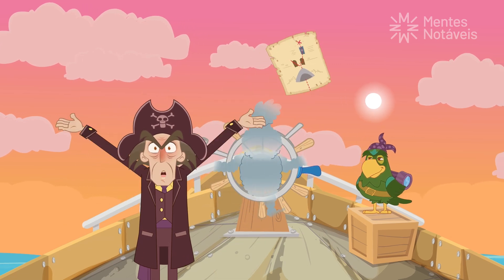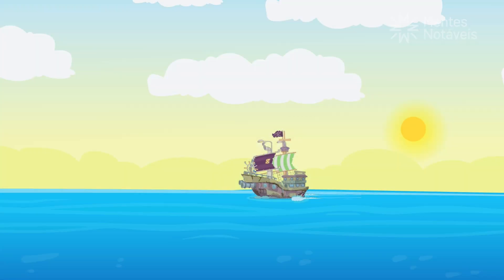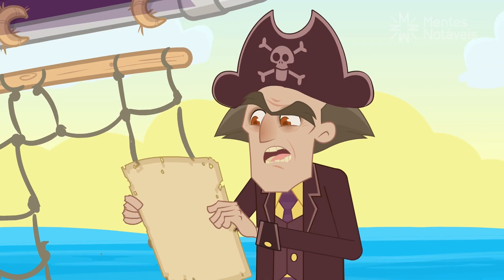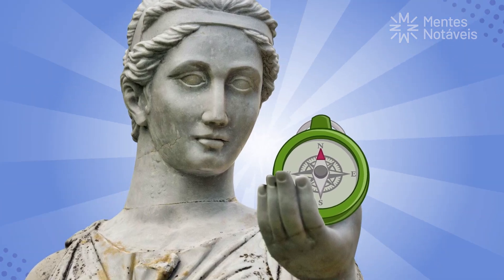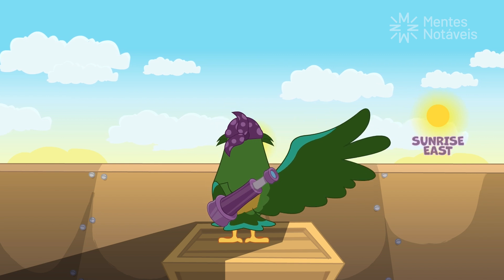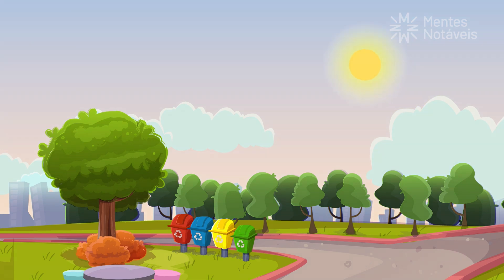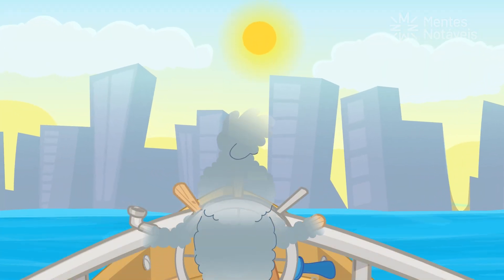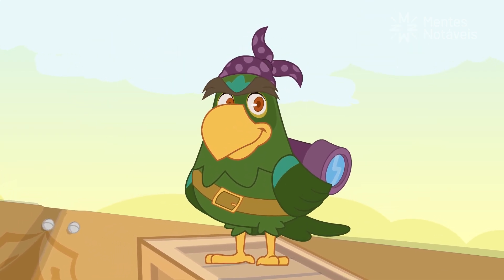APPARENT MOVEMENT OF THE SUN - LEARNING CARDINAL DIRECTIONS IN AN EASY WAY | 4th year - Science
Sailors, climb aboard with Captain Ignorance and his loyal companion, Patusco, for an adventure across the seas of knowledge! 🌊

Did you know that you can tell time by watching the Sun?

By observing the Sun’s apparent movement across the sky and the shadows it casts, we can figure out the time of day in a simple and clever way. And the compass rose helps us understand the cardinal directions and navigate with precision, so we don’t get lost along the way! 🌞🧭

Get ready to learn in a fun and entertaining way! After all, with Captain Ignorance and Patusco at the helm, fun is guaranteed!

Come discover how ancient sailors unlocked the mysteries of time and space while sailing the high seas. Are you ready to set sail?

📚 This video is aligned with the skill EF04CI09 from the BNCC (The Brazilian Common Core). Our content contributes to educational development in accordance with national guidelines.

👀  CLICK FOR MORE:

CELESTIAL BODIES AND THE PASSAGE OF TIME | 4th YEAR – SCIENCE

REVERSIBLE AND IRREVERSIBLE CHANGES: CAN YOU TELL THE DIFFERENCE? | 4th YEAR – SCIENCE

ABOUT THE CHANNEL:
On this channel, we offer educational content in a fun and engaging way for children and young people.
Our goal is to be a partner in the learning process, whether you're a teacher, parent, guardian, or student.
Follow the adventures of the Remarkable Gang and don't miss any updates!